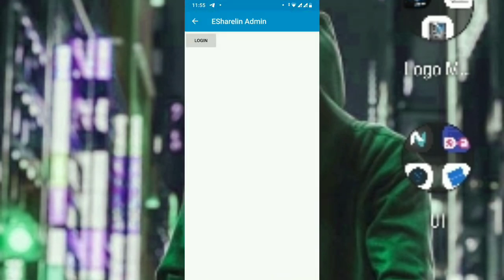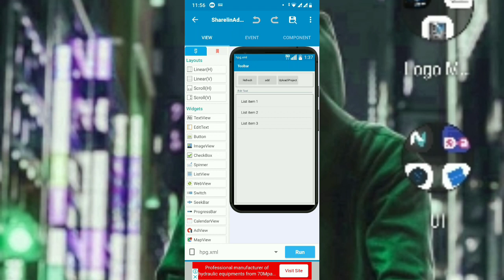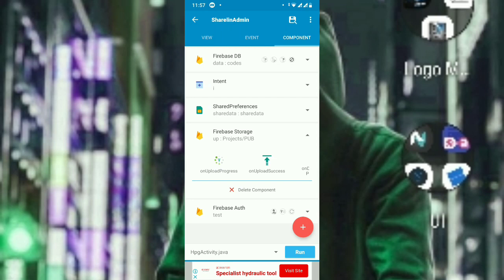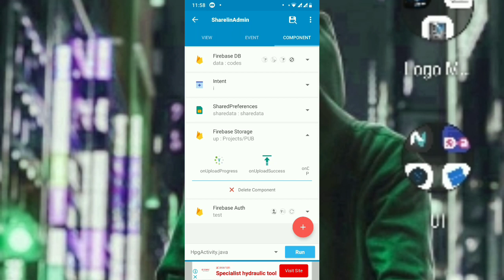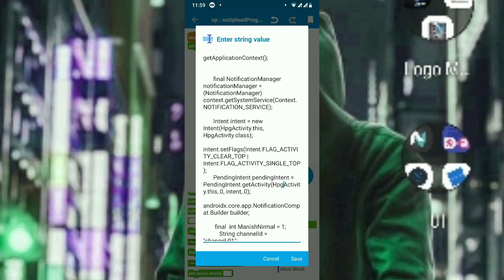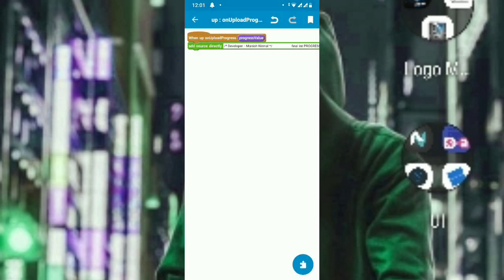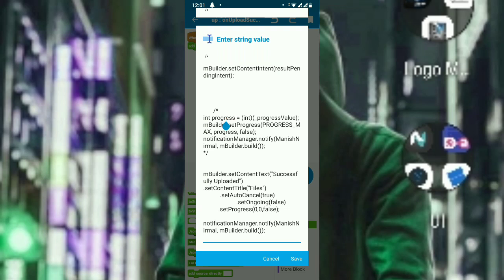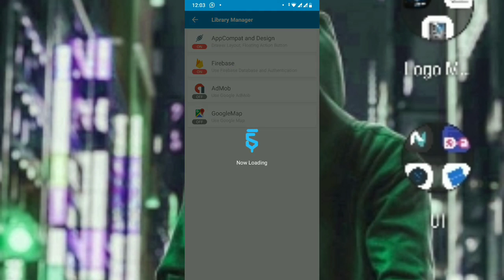Progress Bar Notifications with Firebase in Sketchware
▂ ▃ ▄ ▅ ▆ ▇ █ ♛ Read Me ♛ █ ▇ ▆ ▅ ▄ ▃ ▂

How to make progress bar notification with firebase in sketchware

Progress Bar Notification with firebase Code :-

Copy the above link in sharelin application to get the code.

 [Collection of different types of notifications in sketchware]